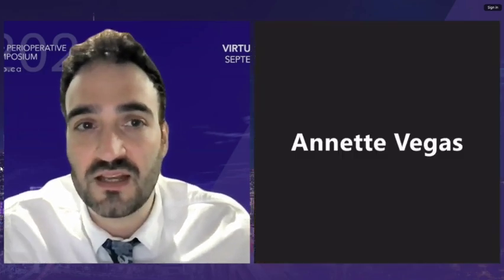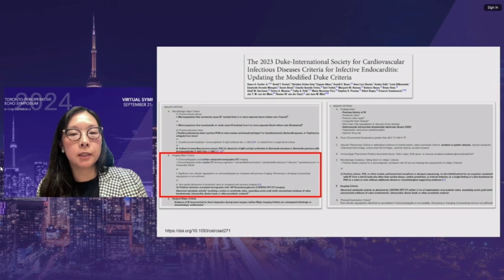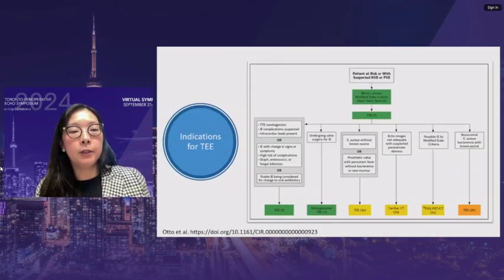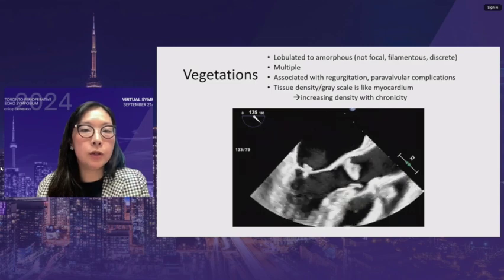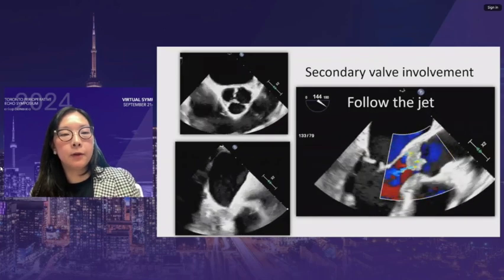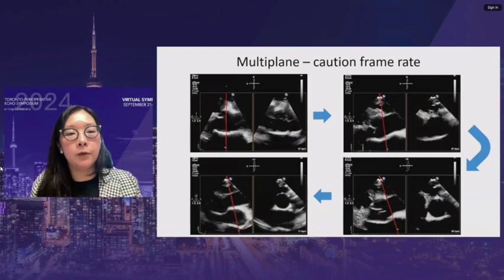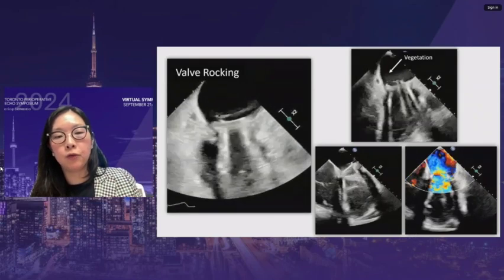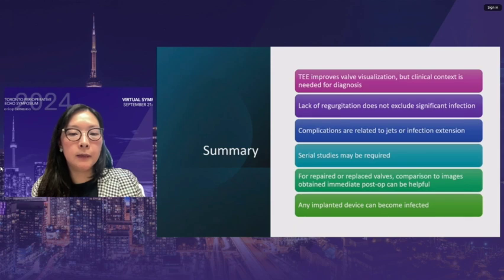TPES 2024: Dr. Wendy Tsang "TEE evaluation of endocarditis"